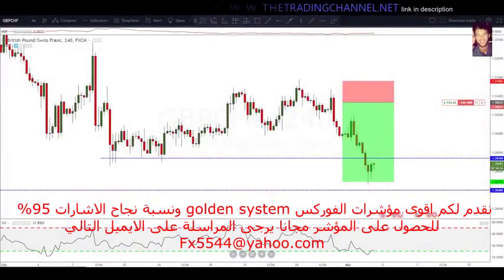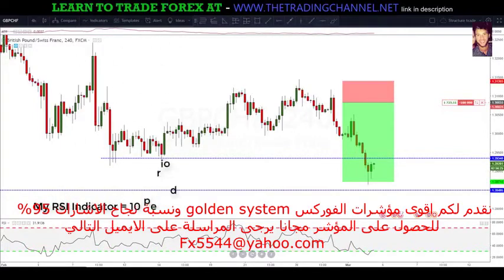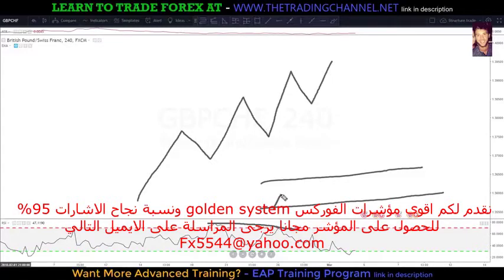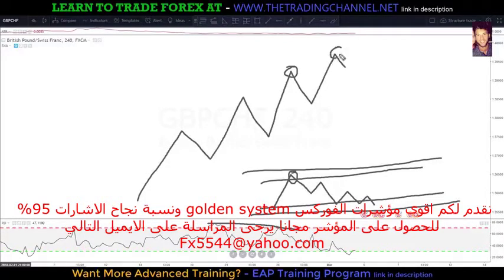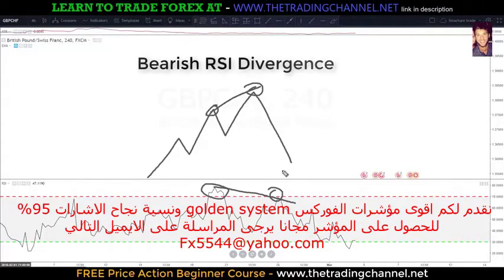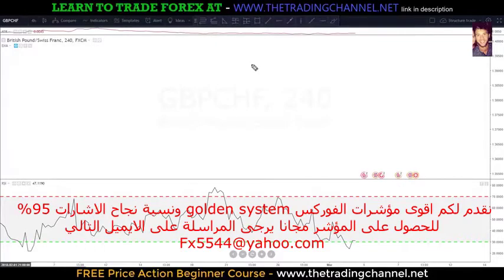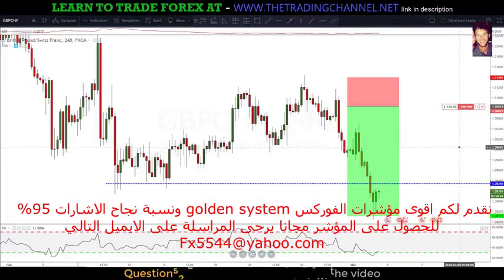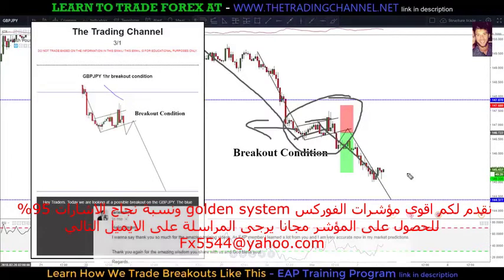كيف يستخدم صناع السوق الدايفرجنس